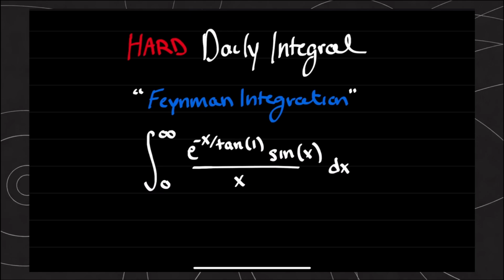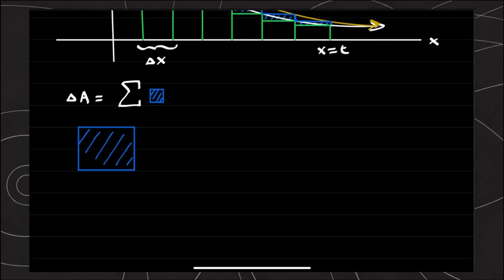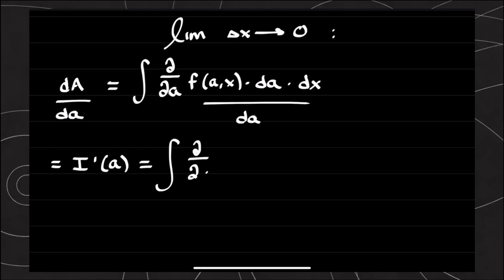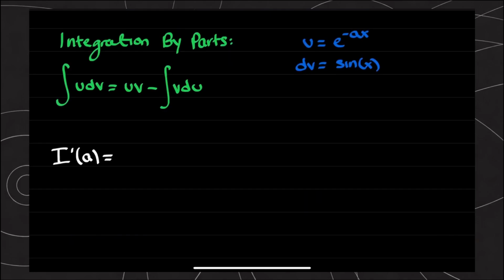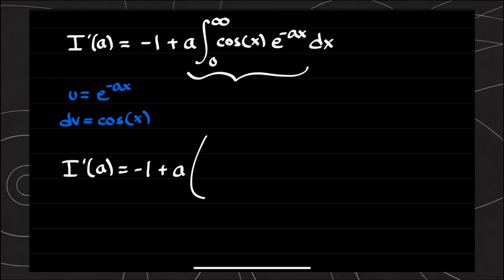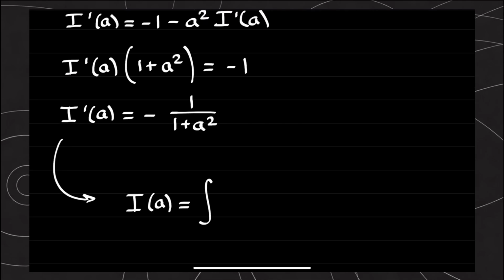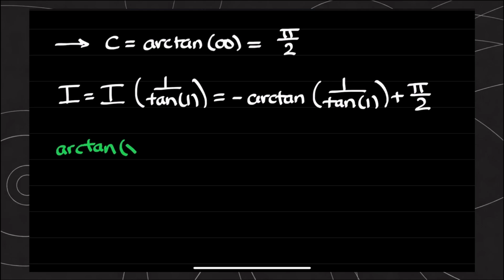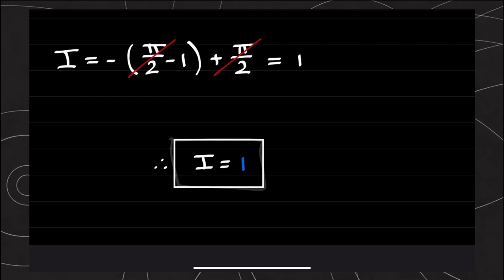Differentiating Under the Integral Sign? | Hard Daily Integral 1/12/26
Welcome to The Natural Hogarithm! Today we tackle the January 12th hard difficulty Daily Integral, a complex problem demanding the use of a brilliant trick from math and physics savant Richard Feynman.

Difficulty: 5/10

If you want to try this problem—or other integrals like it—for yourself, go visit the Daily Integral

Chapters:

0:00 Intro
0:18 Introducing a Parameter
1:24 Differentation Under the Integral
6:47 Applying Feynman's Technique
7:52 Integration by Parts (1)
11:00 Integration by Parts (2)
12:55 I'(a) Substitution
13:35 Solving for I(a)
15:06 Constant of Integration
16:24 Arctan Identity
18:45 Evaluating Integral
19:25 Solution